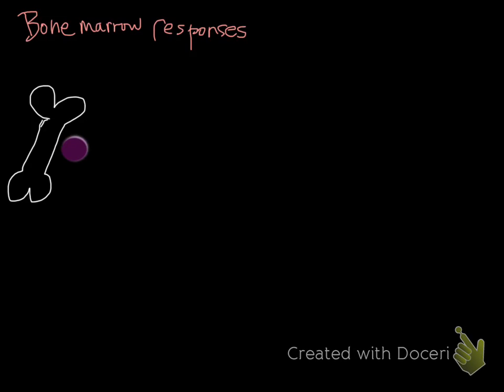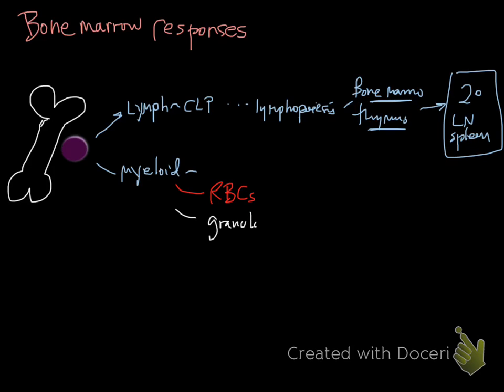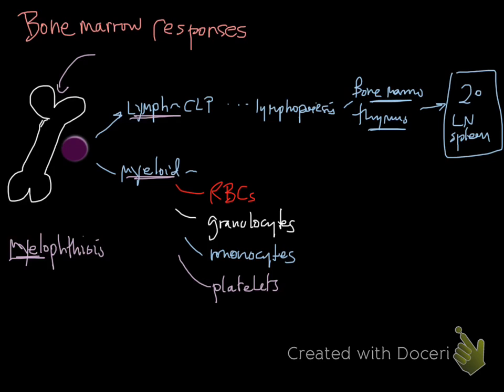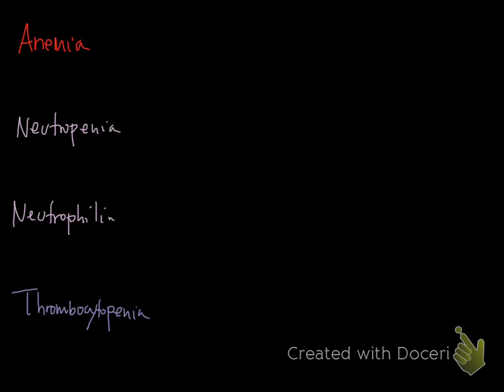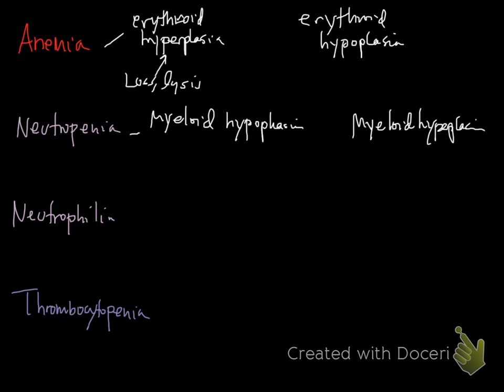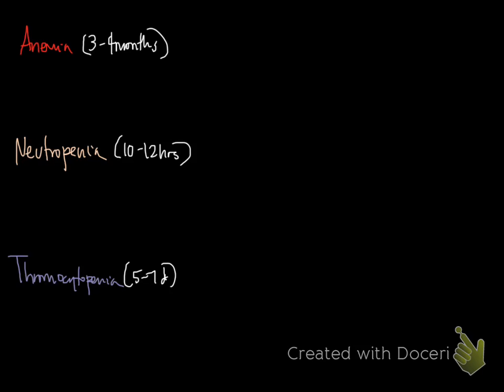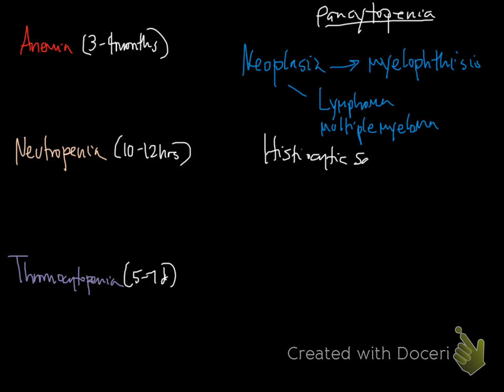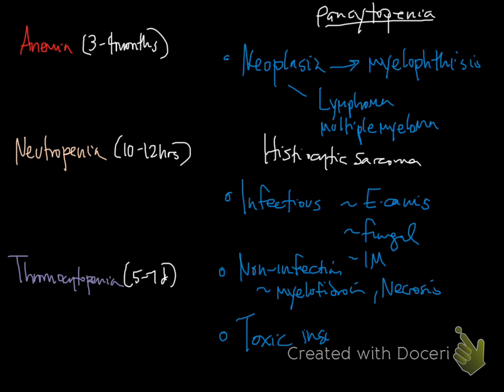Bone marrow responses